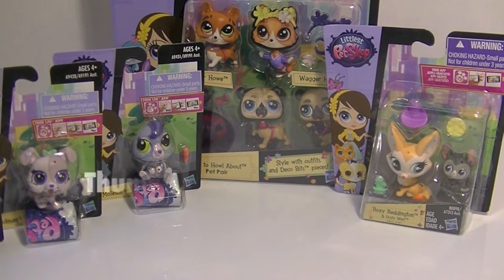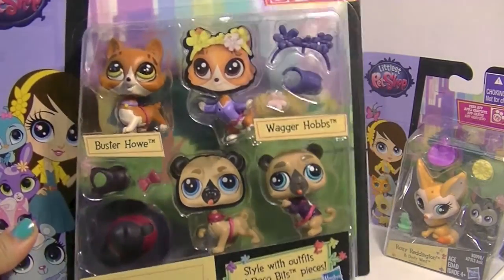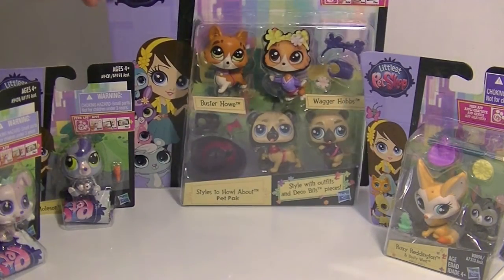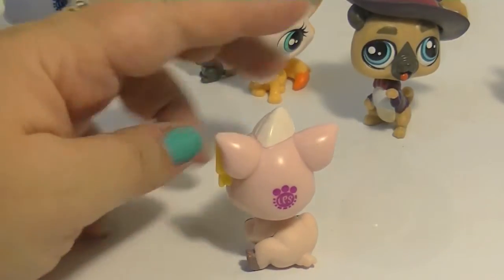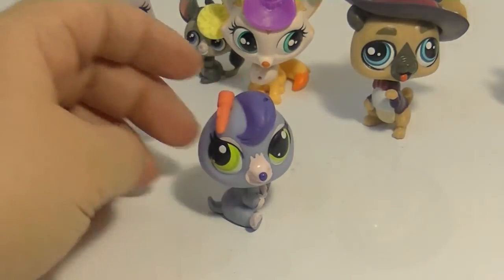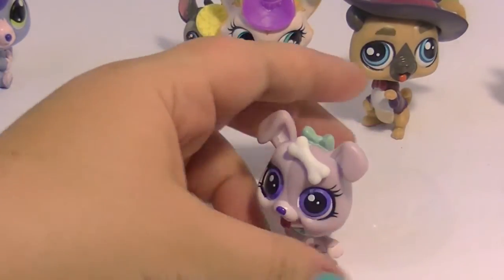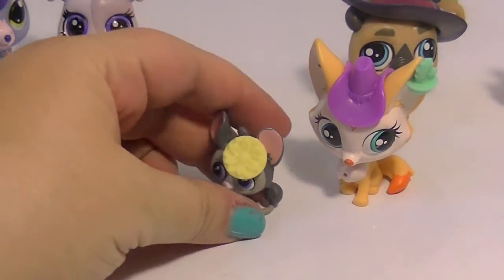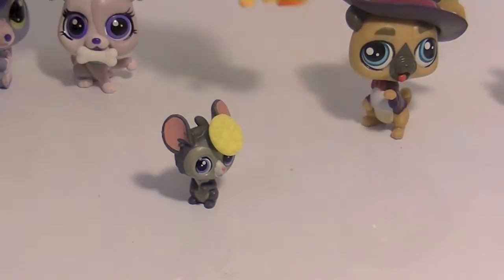Littlest Pet Shop Haul featuring super cute pug Buster Howe!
So many cute Littlest Pet Shop figures in my latest haul! I've got a super cute single sets - Lolly Pinkington and Terry Bulman, Pawsabilities duo Roxy Reddington and Dusty West, and the Howl About It set with Buster Howe and Wagger Hobbs! Love all these adorable pets!
These are my adventures with my pug Penny. Sometimes, I hang out with my friends on The Mommy and Gracie Show. I love Doctor Who, Muppets, Beatles, karaoke, digital scrapbooking and photography. I also love to collect toys, especially Funko Pop dudes, blind bags, Lego, My Little Pony, Littlest Pet Shop and Shopkins! :) Penny is a 7-year-old rescue dog. She loves shedding fur, barking out the window and playing with her toys!

Music
80s Love by White Sparrow used in accordance with License Agreement with Pond5.